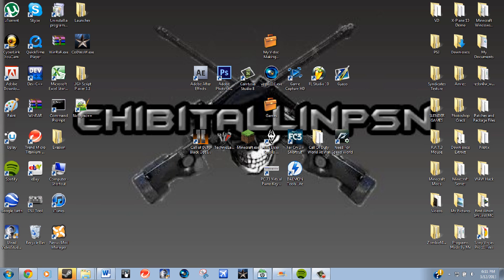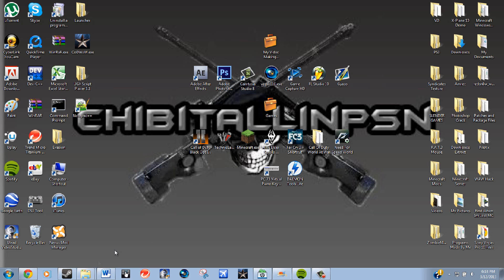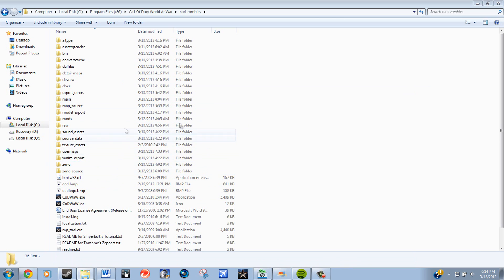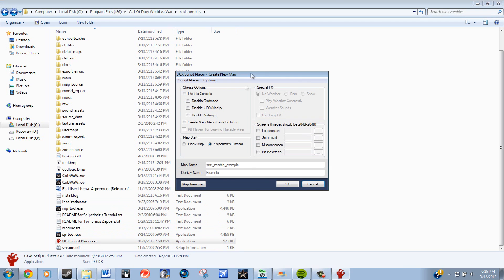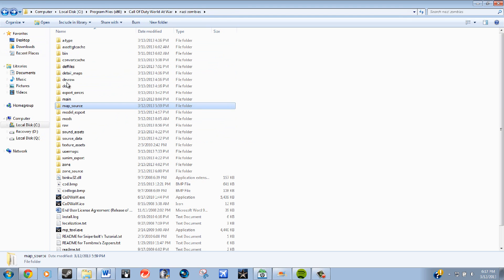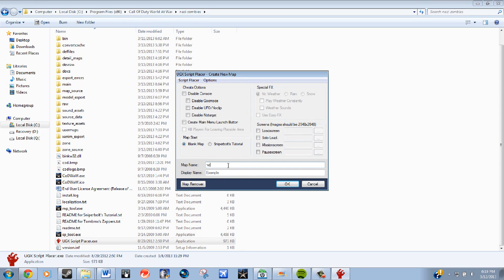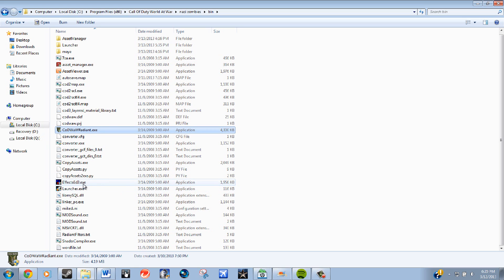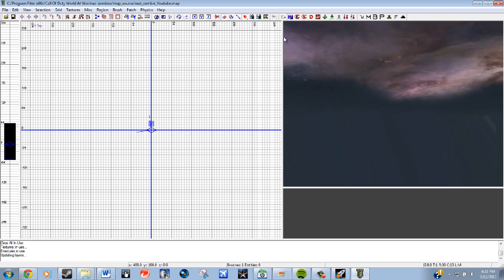How To Make A Custom Zombie Map: Downloading Mod Tools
Part 1 of a New Series!

UPDATES

nazi_zombie_tutorial V. 2.0